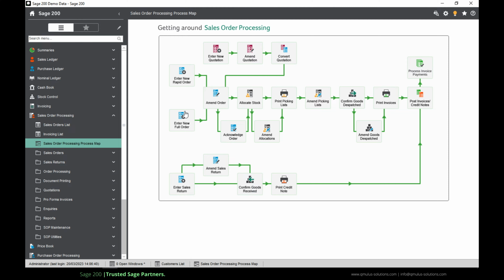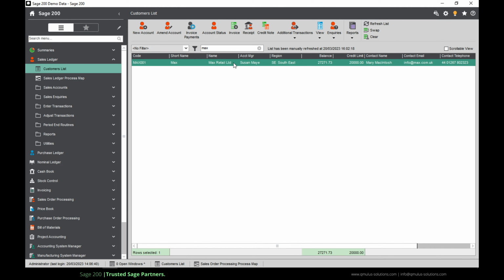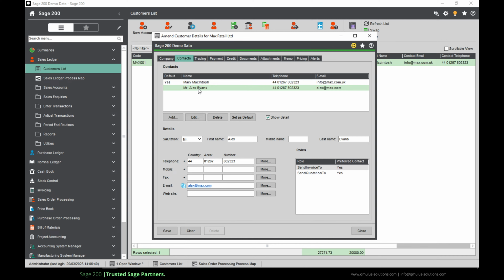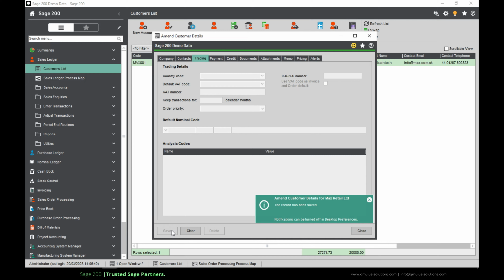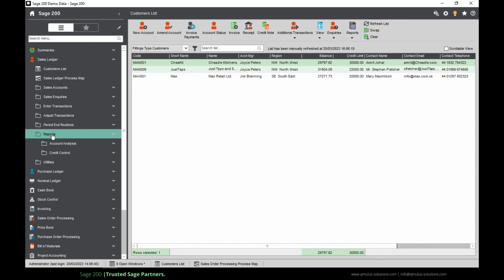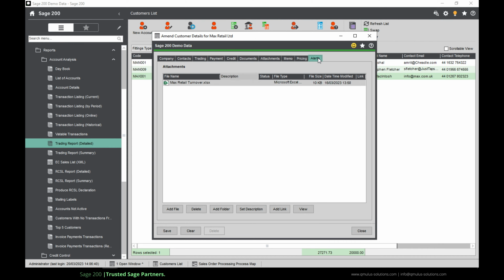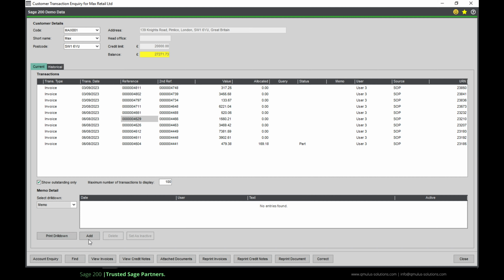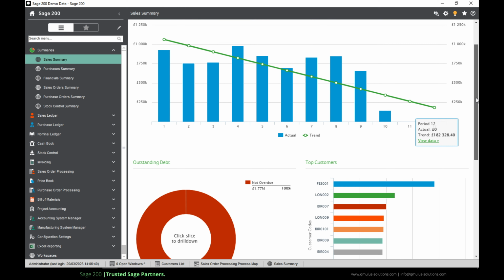Sage 200 -Working with customers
A short demonstration on working with customers in Sage 200.

Customer accounts shouldn't just be a place where you hold a contact number and an address it should be a driver for all of your sales procedures, pricing discounts and ultimately a place where you can analyse the profit for that customer's potential bad debts.
And enable you to make business decisions based on your customers' performance.

Please contact one of our friendly and knowledgeable Sage 200 Consultants to explain how these can or make an already powerful and flexible stock system even better.